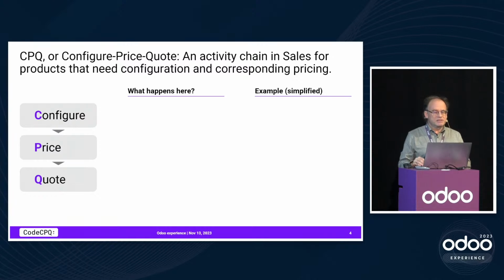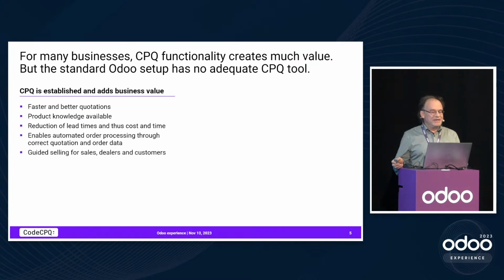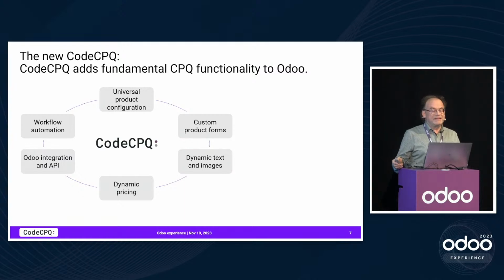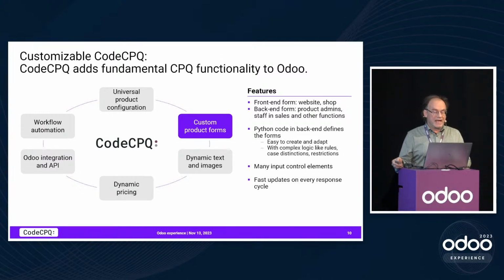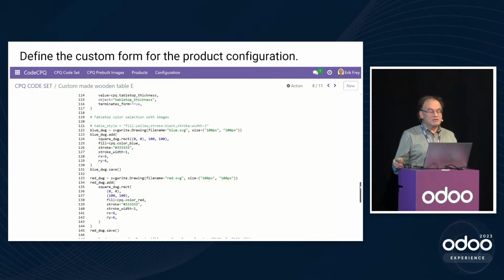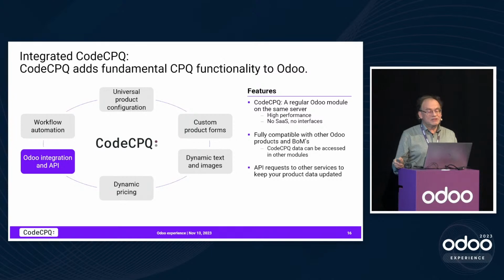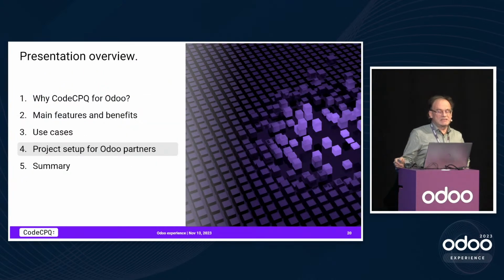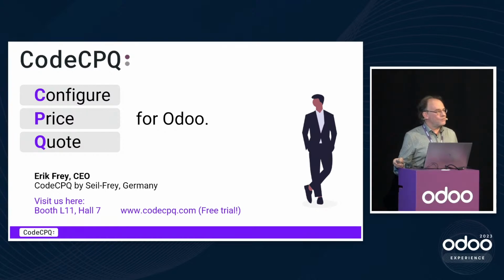CPQ Configure-Price-Quote in Odoo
CPQ (configure, price, quote) software enables firms to manage complex, configurable products in an integrated fashion. CodeCPQ extends the Odoo ERP functionality with a streamlined product configuration interface, Sales support via automated pricing and quotation documents, and purchasing / production support via automated creation of Purchase Orders, Bills of Materials, Drawings and Production Instructions. Key benefits are improved efficiency via workflow automation across the whole value chain, data consistency via real-time updating of all product data, as well as improved product management. The talk presents the main CodeCPQ features and benefits and demonstrates a typical Odoo use case.